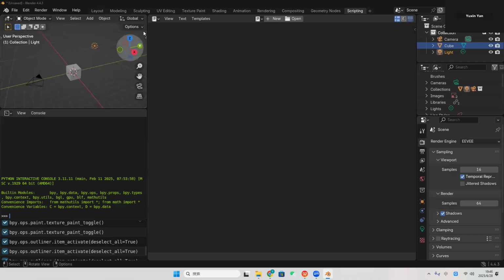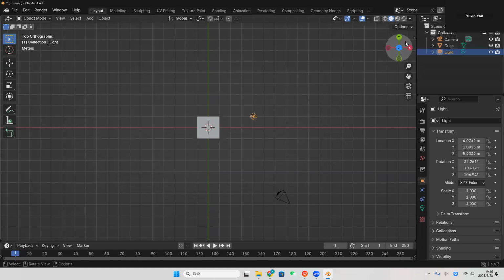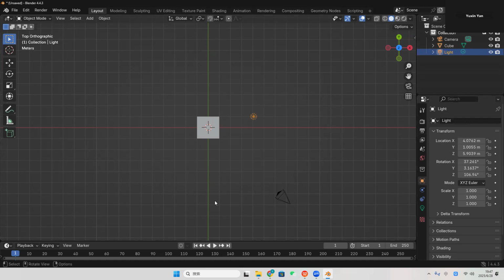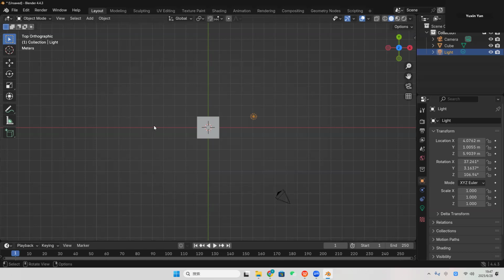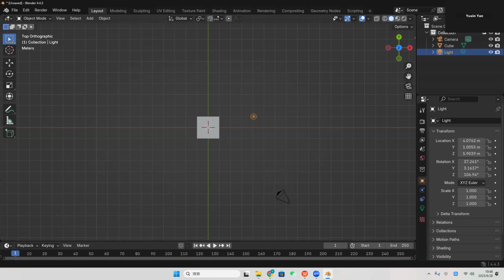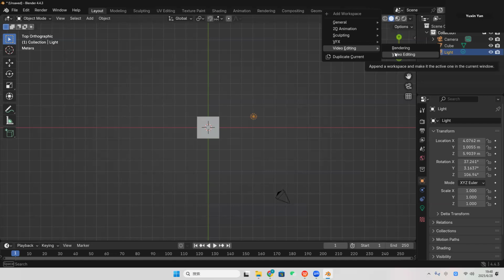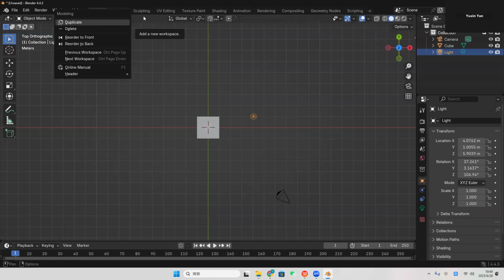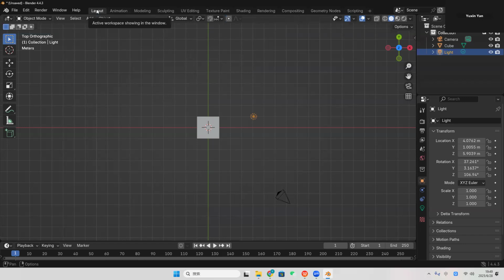1.7. Workspaces 2